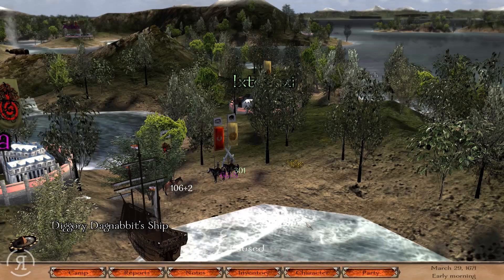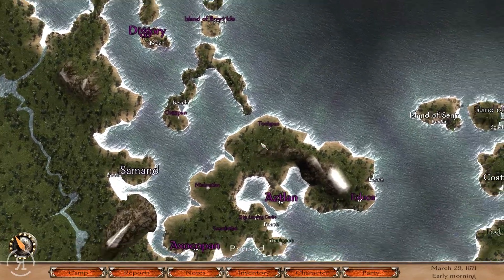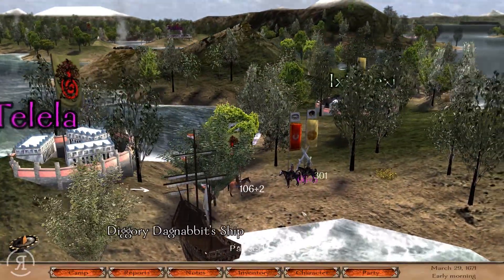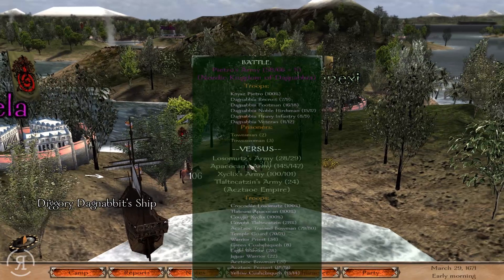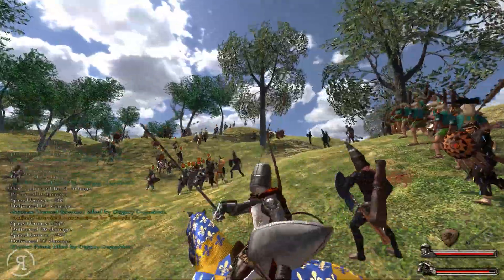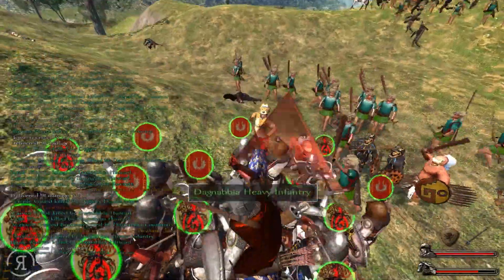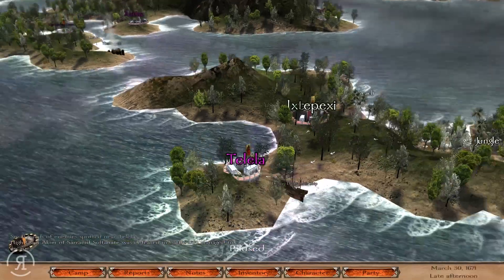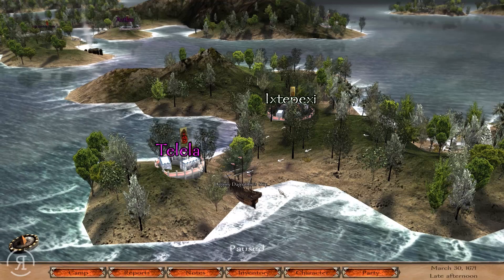Nova Aetas 4.0 - Part 35 (BLOOD EVERYWHERE - Warband Mod Let's Play Gameplay)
Chad Nedbal
Ethan Froese
Op de Beeck Ward
Roberto Heese

"Nova Aetas is set in the world of Calradia, but in a later period. The Old Medieval World is vanishing. A new era is coming and you, the player, will experience this.
Nova Aetas is Latin for A New Era. The main targets are realism & extended gameplay. I also want to highlight the civil part of the game. Building & managing are vital features."

Nova Aetas 4.0 - Part  ( - Warband Mod Let's Play Gameplay)